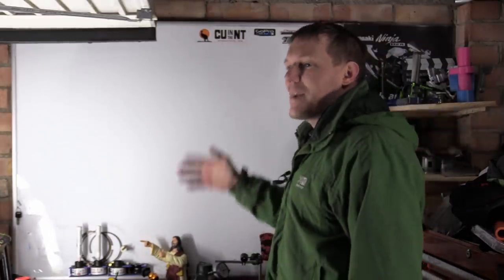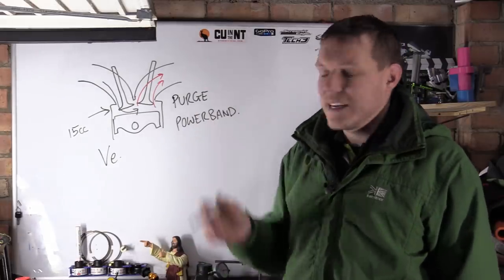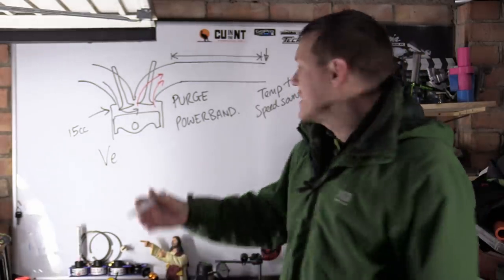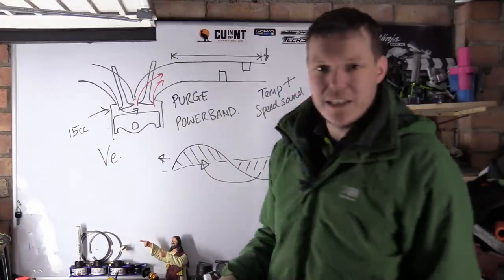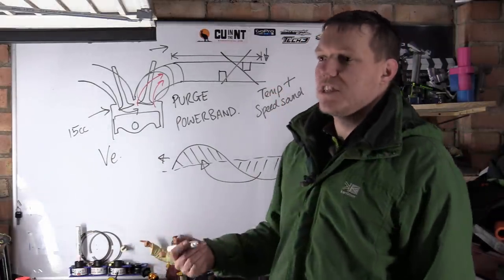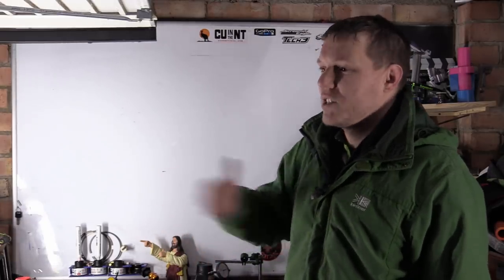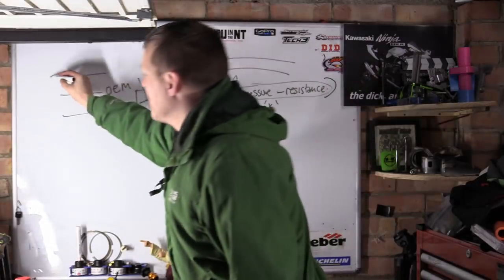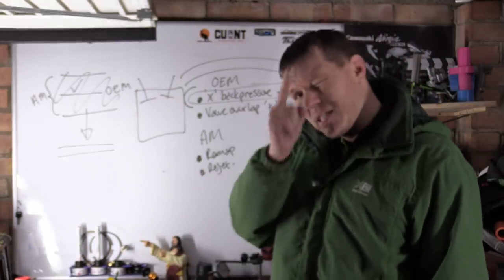Exhaust back pressure and fuelling - Part 1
In this video (part 1) I go through a quick and dirty explaination of exhausts and how they effect fuelling. More to come soon.